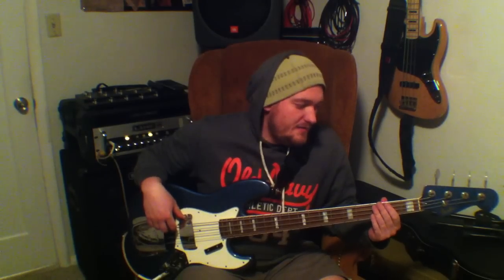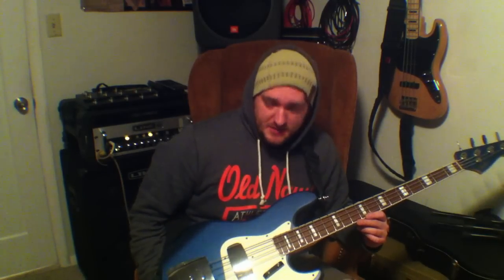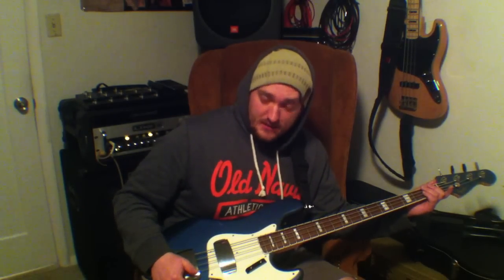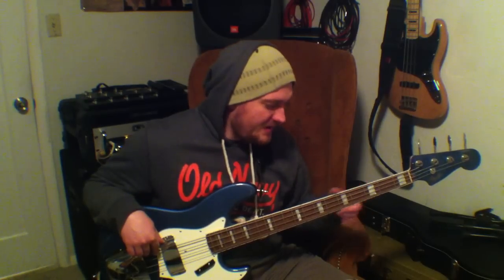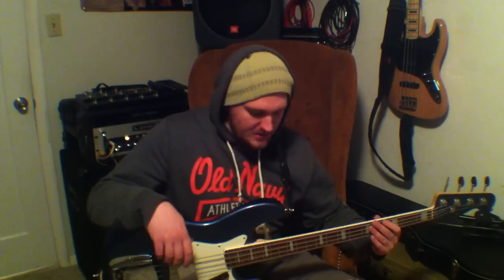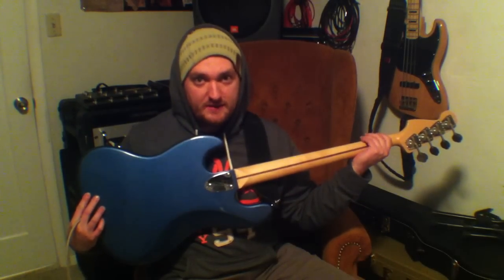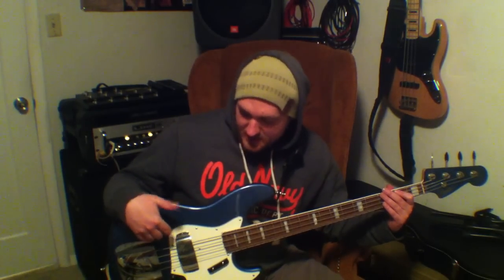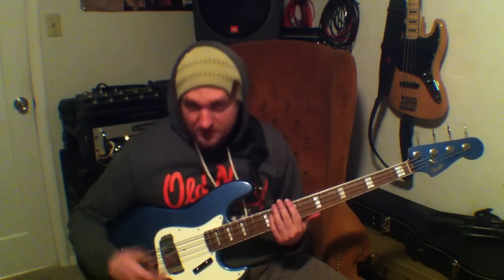Fender CIJ Vintage Reissue 70's Jazz Bass!! Matching Headstock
ebay Listing:

Lake Placid Blue Poly finish
3-bolt neck, Bullet truss-rod, matching headstock, bound with Pearl blocks
Vintage-correct hardware.
60's pickup spacing.
Thumb Rest
HIGH quality Electronics: CTS Pots, Orange-drop cap, Vintage-style Pickups (cloth wire, grey bobbin, vintage-wound. Copper grounding plates.)

Fender Case - by G&G.

ebay Listing: